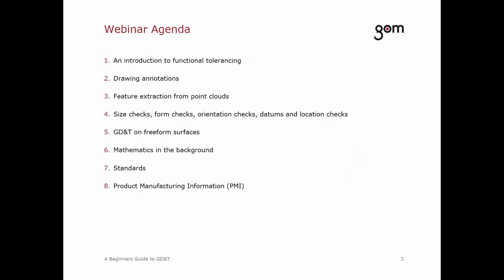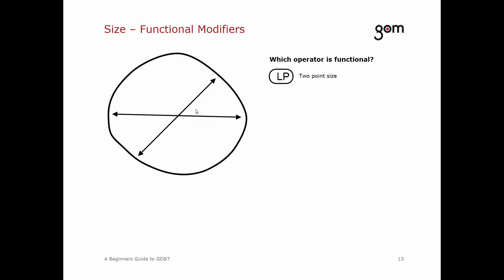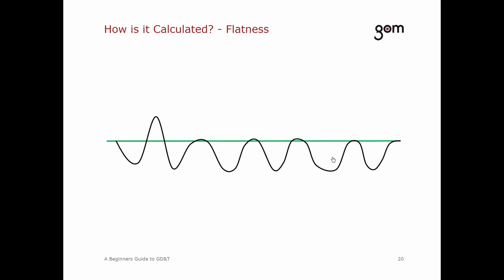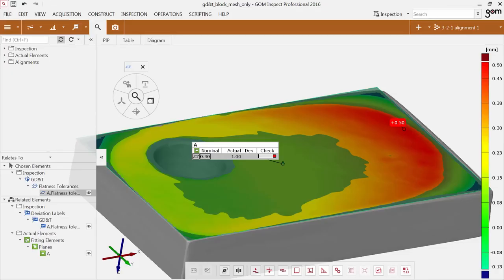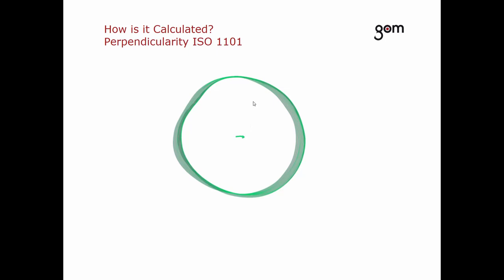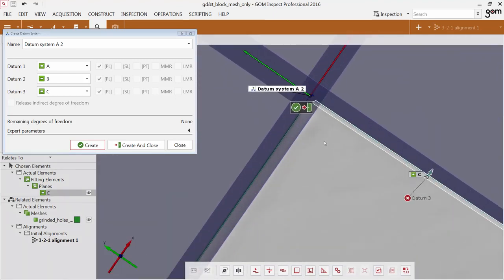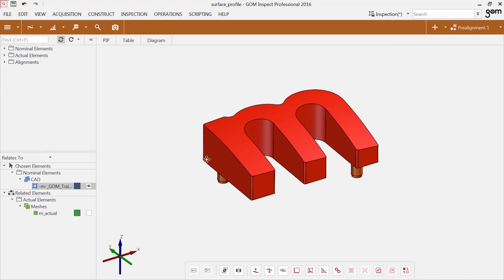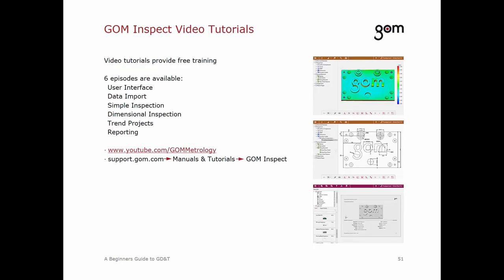GD&T-Hướng dẫn cơ bản cho người mới bắt đầu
Đo kích thước hình học và dung sai (GD&T) ngày nay được sử dụng rộng rãi trong hầu hết các ngành công nghiệp trên toàn cầu. Nó là một ngôn ngữ kỹ thuật, sử dụng một thư viện chuẩn hóa các ký hiệu, quy tắc, định nghĩa và quy ước để mô tả chức năng của một chi tiết bằng cách sử dụng các dung sai rõ ràng. GD & T được sử dụng trong tất cả các bước của chuỗi quy trình sản xuất, như thiết kế, sản xuất và tất nhiên, đo lường kiểm tra 3D.

Trong video này, GOM sẽ chia nhỏ các nguyên tắc cơ bản của quy trình làm việc GD&T thành các khái niệm dễ hiểu. Bạn sẽ không chỉ có được cái nhìn sâu sắc về những lý thuyết căn bản, mà còn các bước đánh giá thực tế trong phần mềm GOM.